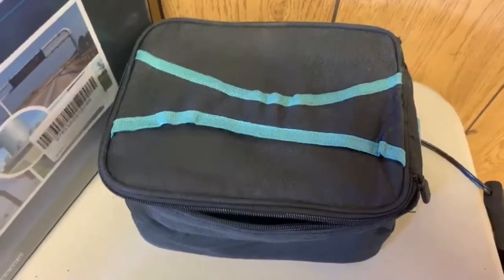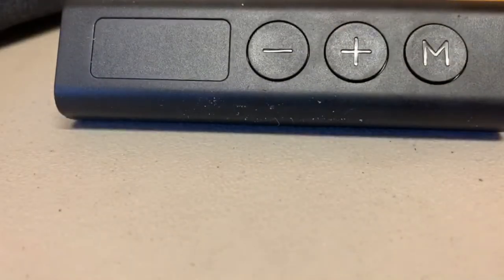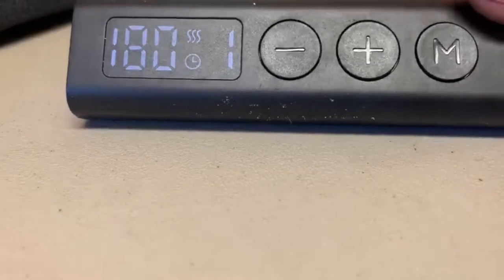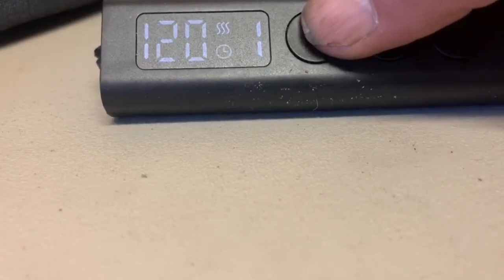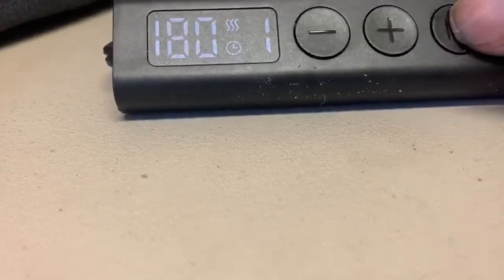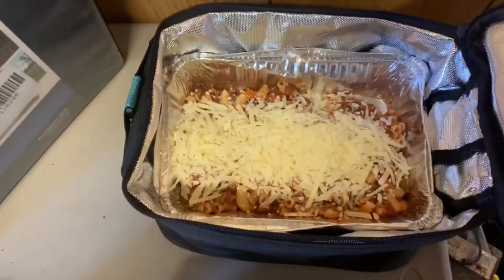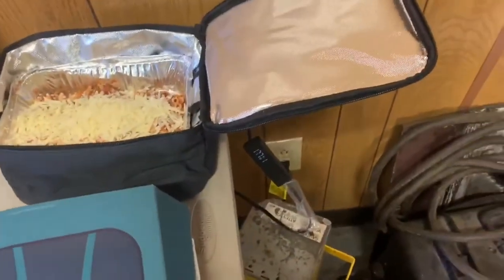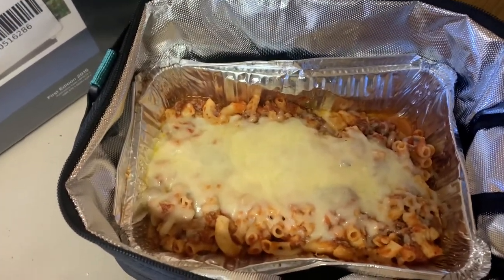Amazon Spotlight Review SabotHeat smart portable oven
Amazon Spotlight Review
SabotHeat smart portable oven

SabotHeat Smart Portable Oven -110W Portable Microwave with 6 Adjustable Heat Levels & Timer for Reheating/Cooking, Portable Food Warmer Lunch Box for Work, Personal Mini Oven for Travel/Bedroom, 120V

Thanks to my husband for helping me be able to make this video!!! I love you!!

Me and my husband recommended getting one of these if you need to warm up your food if an microwave isn’t available and they have one with a lighter type cord or an adapter prob available for either plug 🔌

Being bedridden bc I’m a fall risk alone this will come in handy and his office is in a trailer no microwave and now he and me can have a warm meal instead of a cold sandwich or fast food for him

Again the link Is

Music from iMovie from Spanish Anchors song Pop Topper
Also took some info and pics from Amazon to use as well for this video thank you